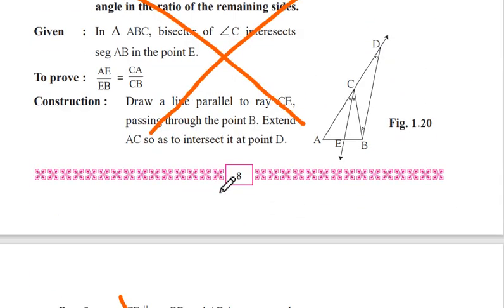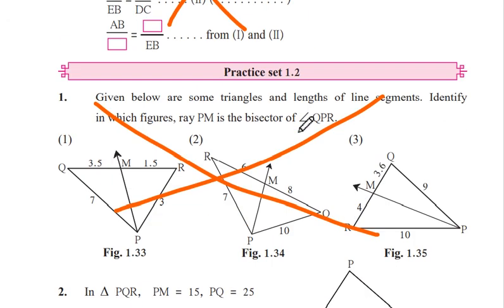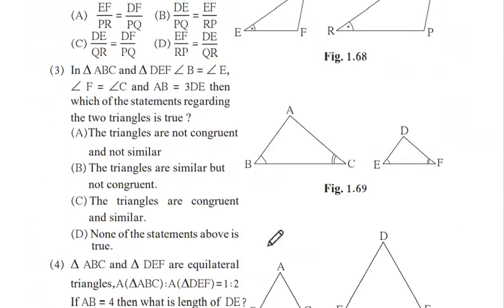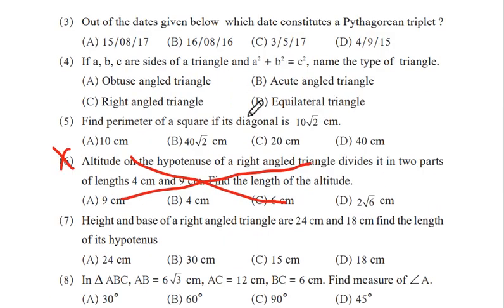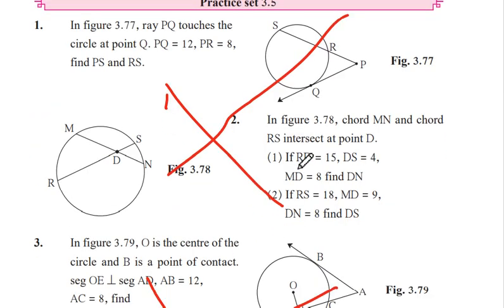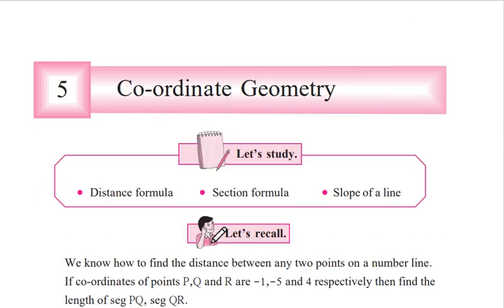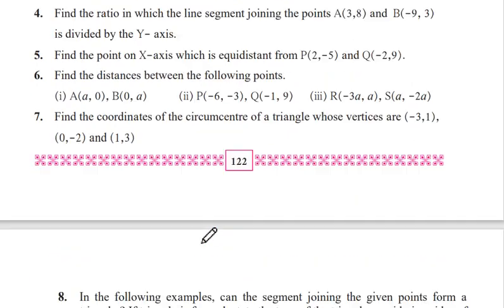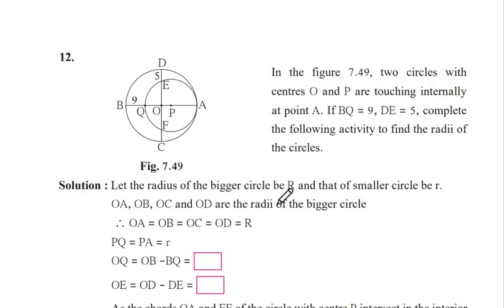GEOMETRY SSC PORTION REDUCED ONLY FOR 2020 21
REDUCTION PORTION ONLY FOR 2020-21